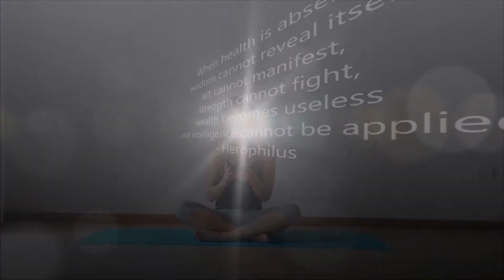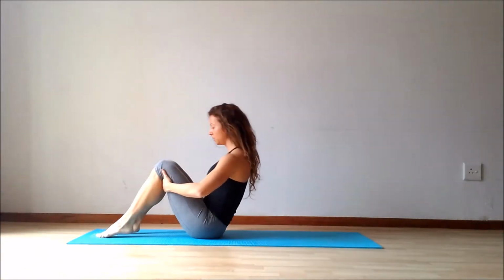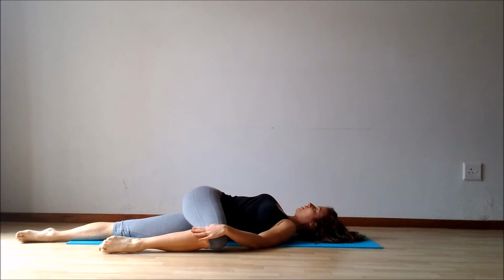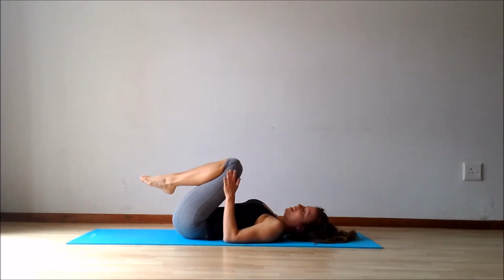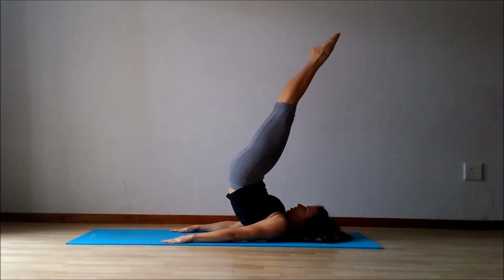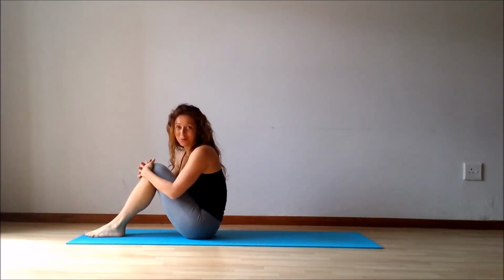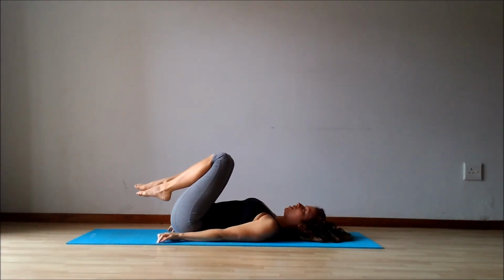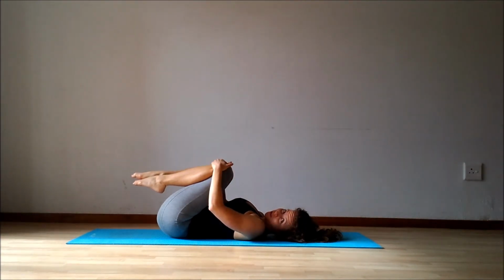Body-Base #10 How to remove the tummy pouch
In this video I show you 5 variations of an abdominal exercise that targets the lower tummy perfectly to help strengthen, tighten and flatten it out! These exercises also help you perform 2 yoga postures so much easier, which is the plow pose and a shoulder stand. I show you how to do these as well!